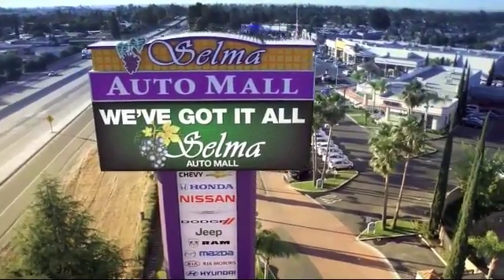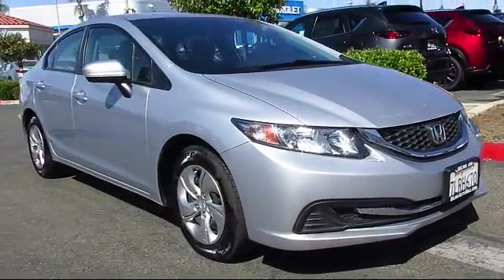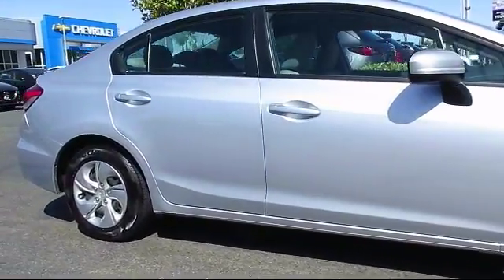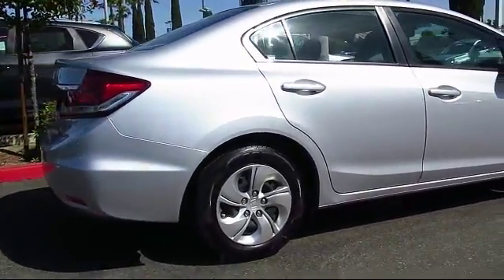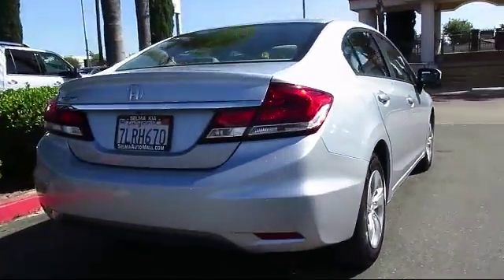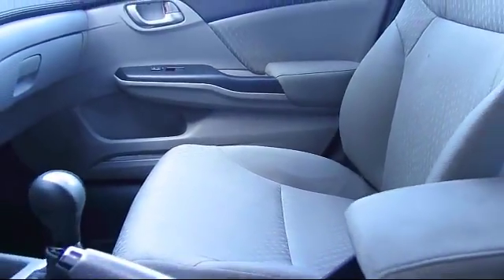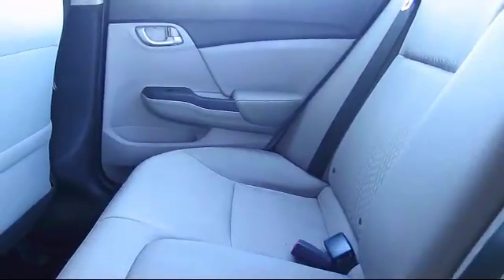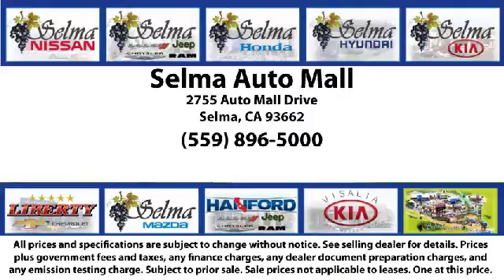2015 Honda Civic Sedan LX Fresno Clovis Visalia Hanford Tulare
2015 Honda Civic Sedan LX Stock Number: K12191A Vin:2HGFB2E56FH532377.

Selma Kia
2755 Auto Mall Drive